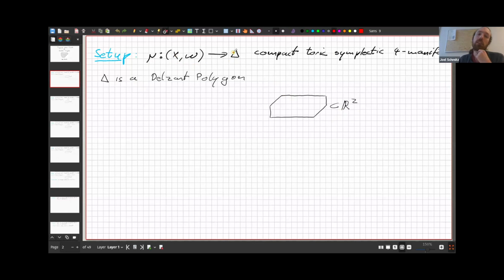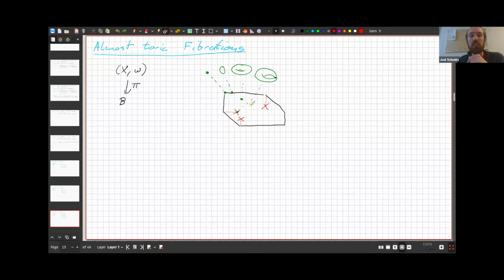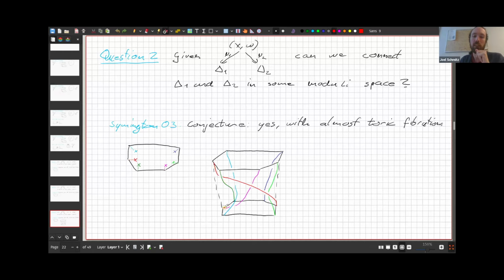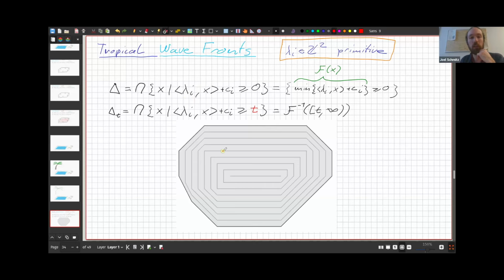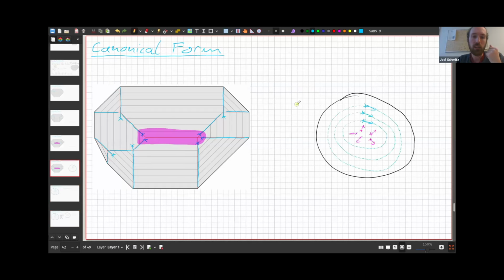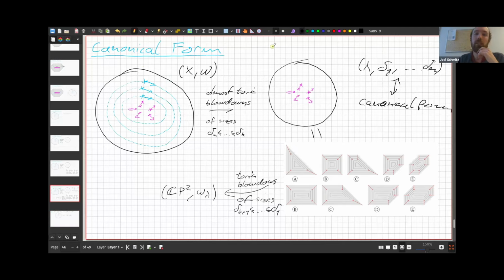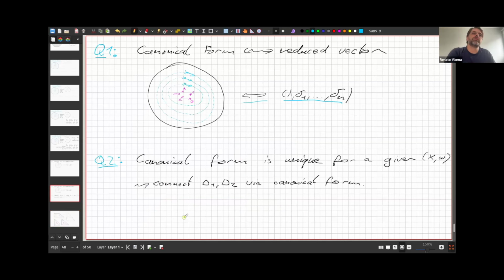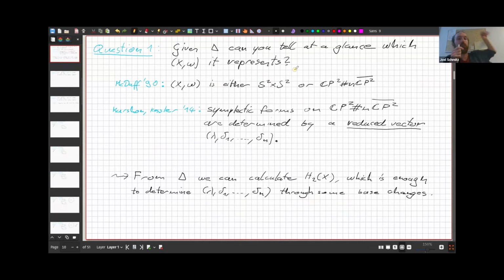Tropical Wave-Fronts & Nodal Tangles - Joel Schmitz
Topic: Tropical Wave-Fronts & Nodal Tangles
Speaker: Joel Schmitz
Date: January 23, 2026

Given a symplectic 4-manifold it may admit multiple toric fibrations. These can be seen as boundary points of the moduli space of almost toric fibrations. We will sketch that all toric fibrations are in the same connected component of this moduli space, as suggested by Symington. For this we use some results from tropical geometry.